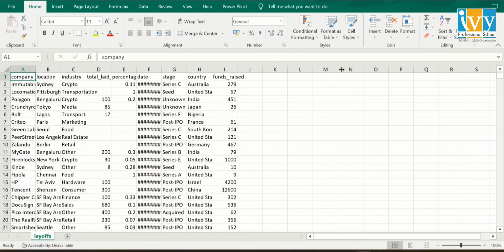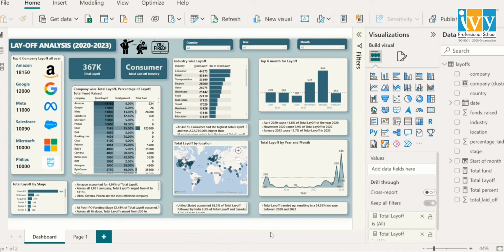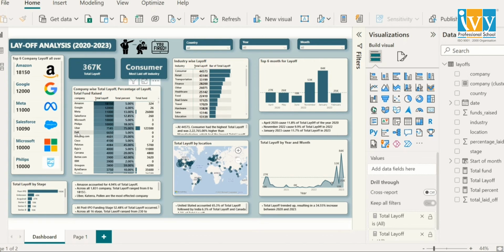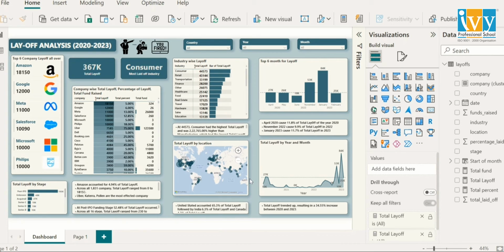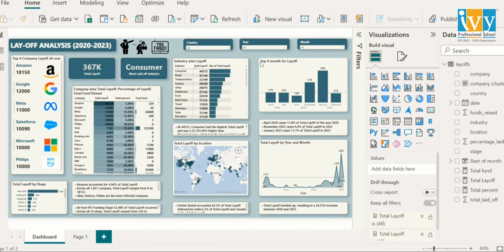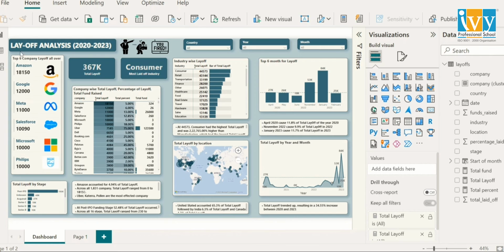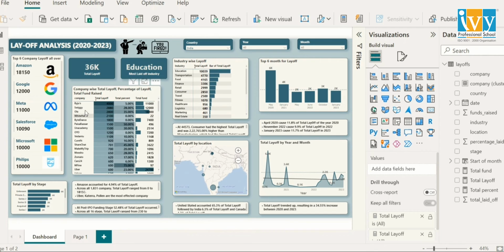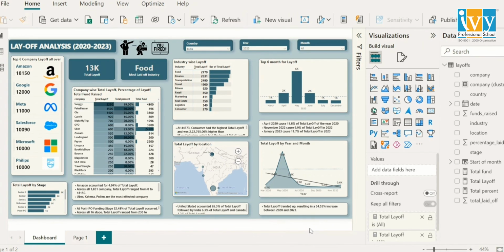Power BI Project | Layoffs 2023 | Power BI Dashboard | Debarati Chatterjee | IvyProSchool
This video provides the analysis of layoff scenario of various companies across the world from pre-pandemic to Feb 2023 time span. It includes overview of Layoff dataset along with detailed dashboard with charts and visuals in PowerBI. This aims to shed light on total layoffs from different companies, industries, locations, etc and analyse the effects of multiple parameters on layoff trend.

Introduction - 0:00
Objective - 1:49
Overview of Dataset - 2:29
Dashboard Explanation - 3:04
Conclusion - 7:08